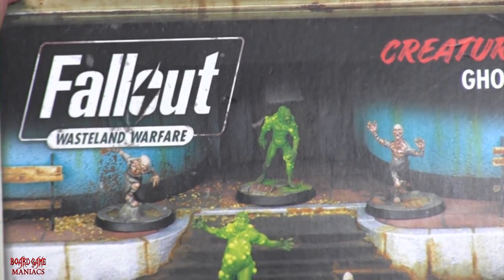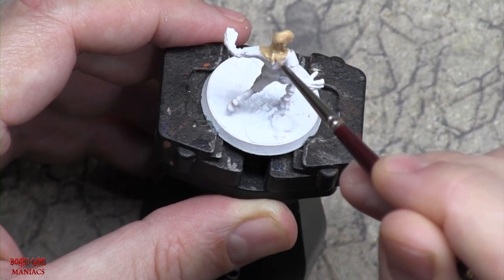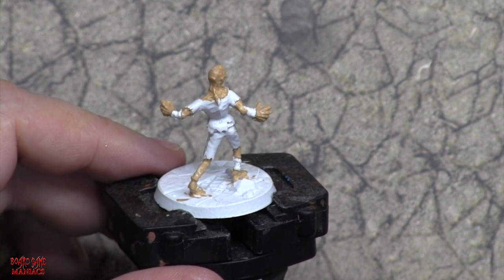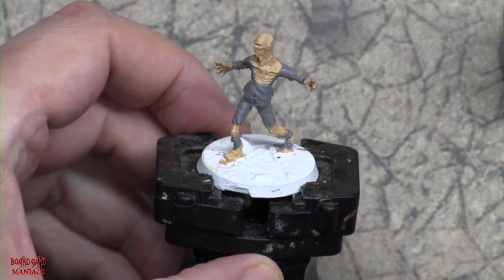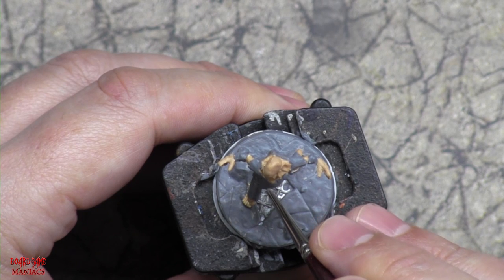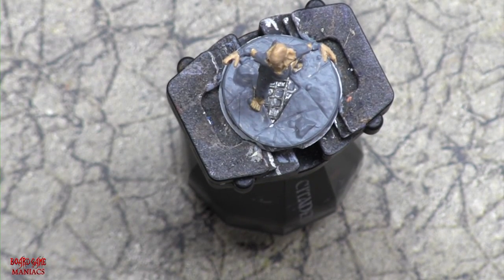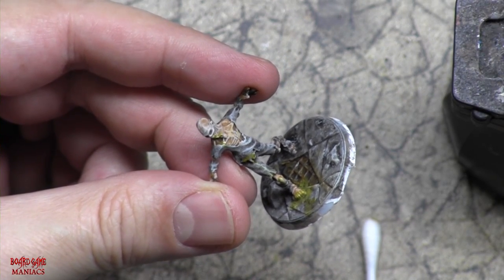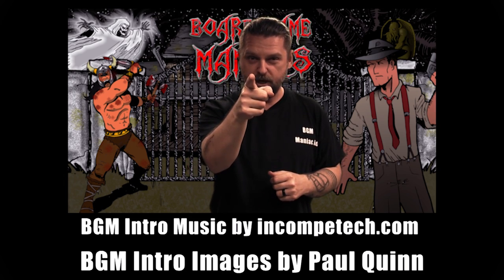Fallout Wasteland Warfare - Painting Feral Ghouls - BoardGameManiacs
Join Maniac Rob as he paints the FeralGhouls.
and check out Fallout Wasteland Warfare for this and other great games.

Show some love by becoming an official supporter of Board Game Maniacs. You can go here to show some love :